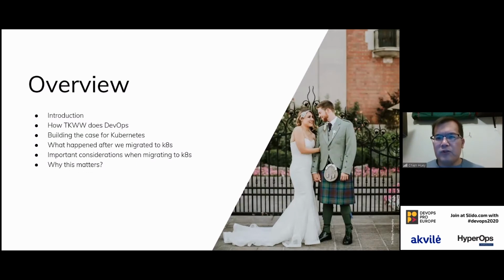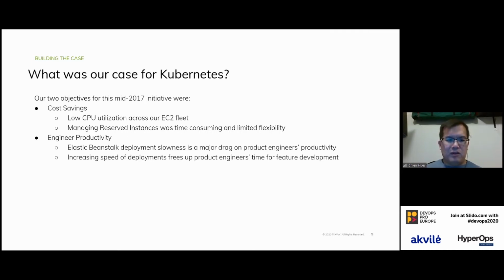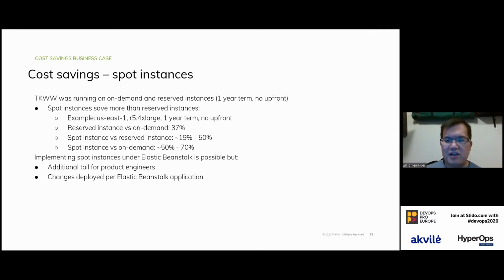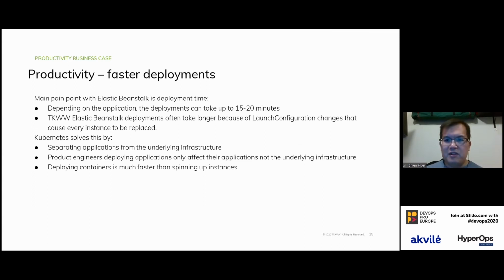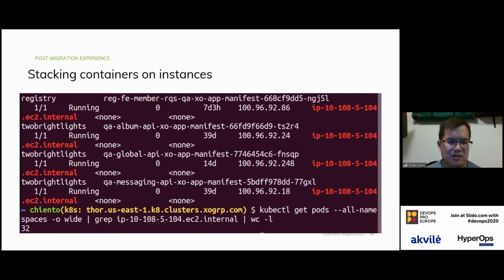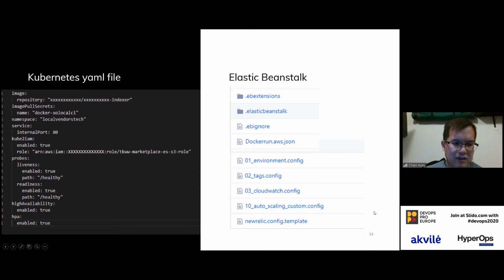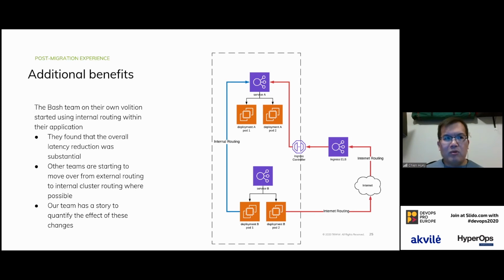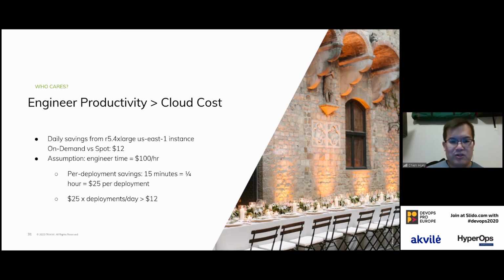Using Kubernetes to Reduce Infrastructure Cost and Increase Engineering Productivity by Chien Huey